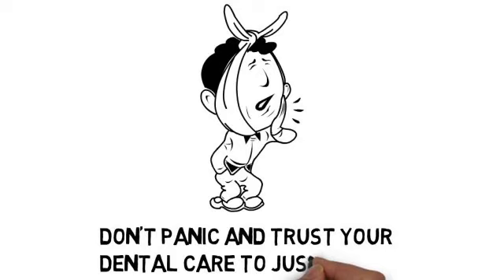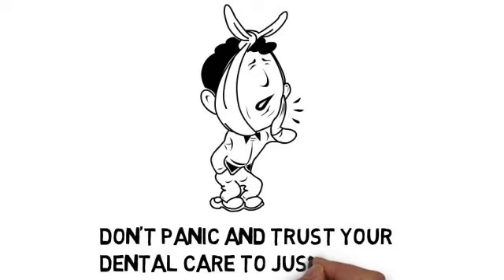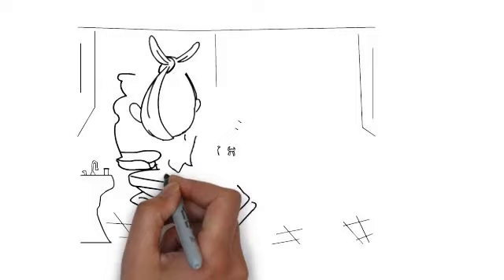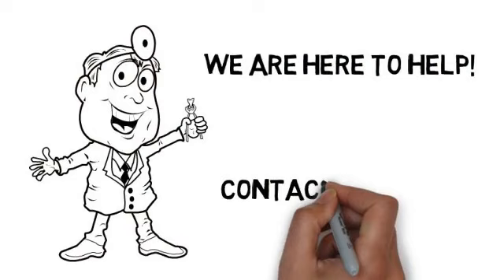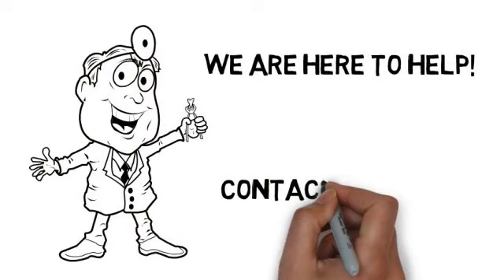Dublin Family Dentistry| Dublin Dental Care| Valley Dental Care| Dr. Eric Pang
Dublin Family Dentistry| valley dental| we care dental

Dublin Dental Care is a one stop dental office for everyone. Yes, we take patients at all ages.   Best of all, we open on Saturdays, too!
Dublin Dental Care is conveniently located in the beautiful city of Dublin. Over the years, we have expanded our office to accommodate more patients. Our constantly upgraded equipments are to ensure patients’ teeth are well taken care of. Patients’ safety are our first priority. We have a strong policy to sanitize all equipments before and after each appointment. Our licensed dentists and assistants are required to take continue education to provide their best techniques for all dental cases. Once the dental appointment is done, you’ll receive a complementary gift for your teeth. For children patients, they will get to choose some free toys to take home with.

oasis dental
valley dental
we care dental
Dublin dental care
dentist in Dublin
dental in Dublin
advanced family dental
advanced family dentistry
caring family dentistry
cosmetic dental care
cosmetic dental office
dental dreams
doral dental
dublin family dentistry
dublin smiles
gentle care dentistry
gentle family dentistry
healthy smiles dentistry
oasis dental
valley dental
we care dental
what do dentists do